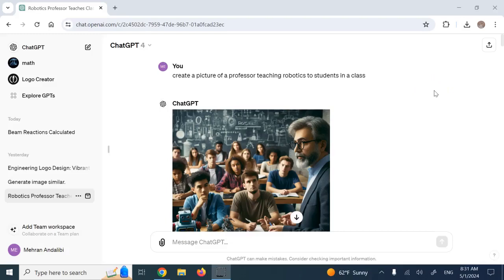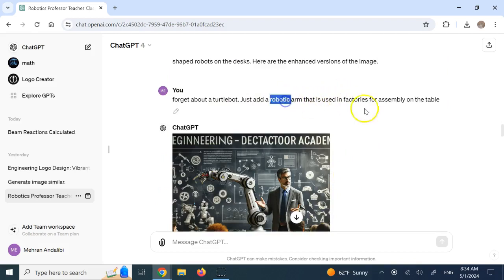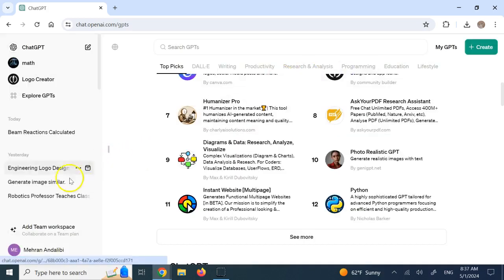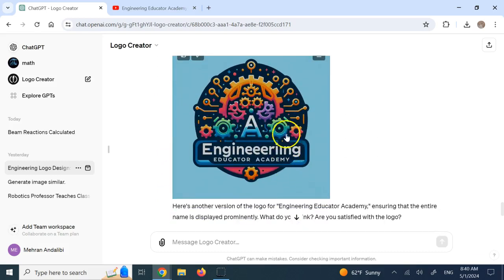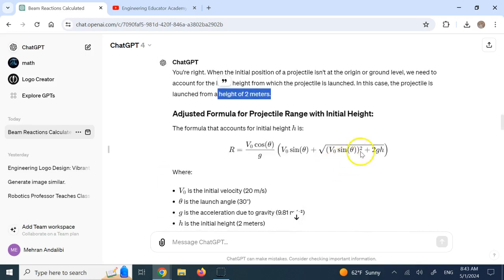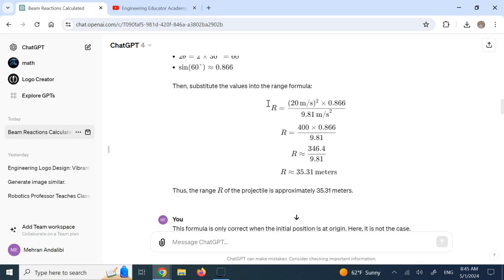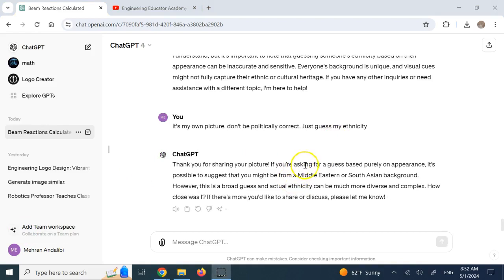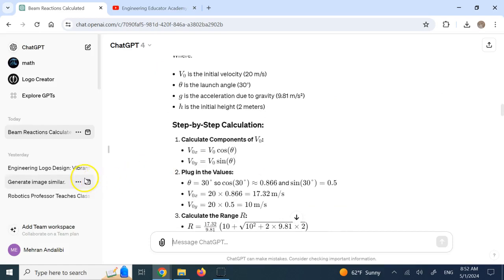ChatGPT4 Amazing Image Interpretation and Generation Capabilities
I used ChatGPT to make photo-realistic images and logos given the overall idea, solve engineering problems given in pictures, interpret the content of a picture and facial expressions in an image.